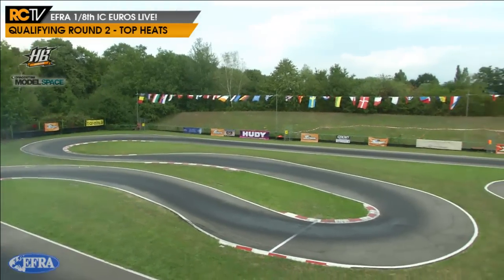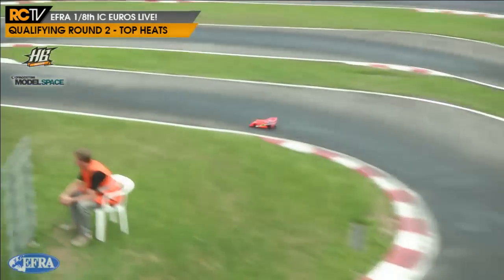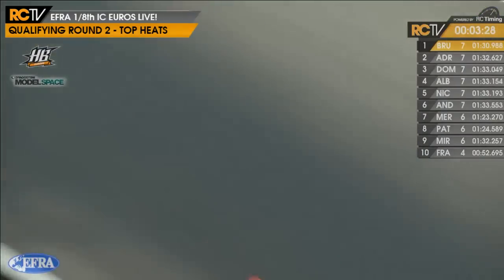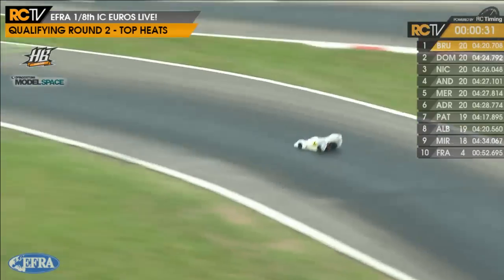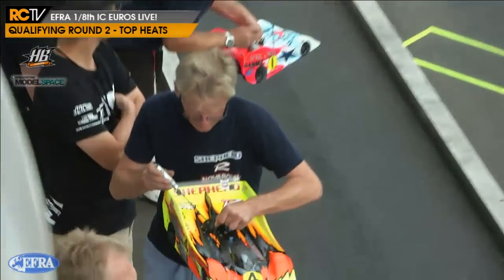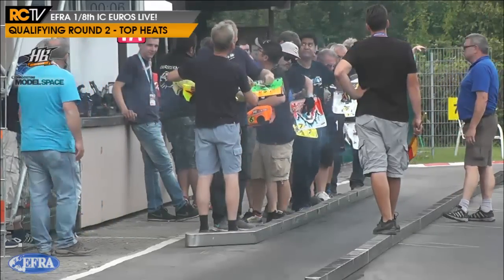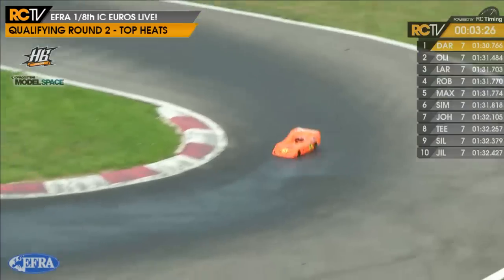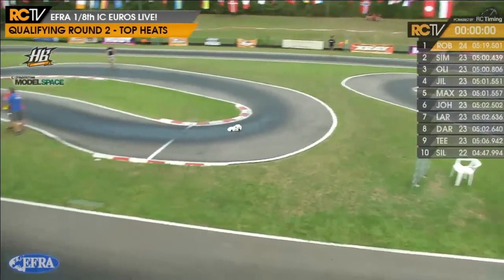EFRA 1/8th Track IC Euros - Qualifying Round 2 - Top Heats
The top heats of qualifying in round 2 at the EFRA 1/8th scale Track IC European Championship!